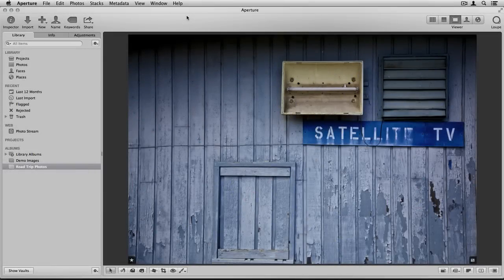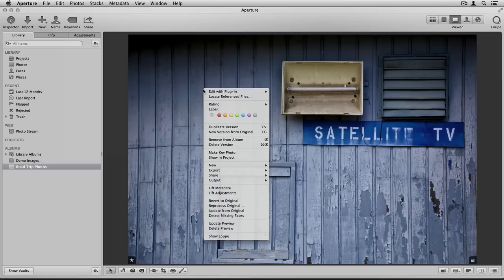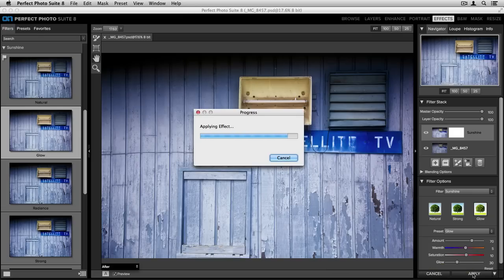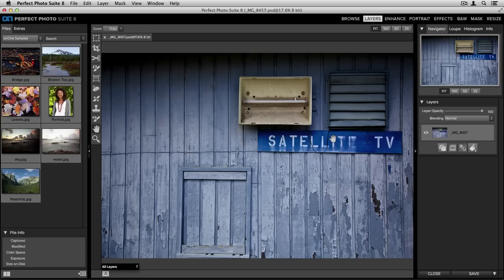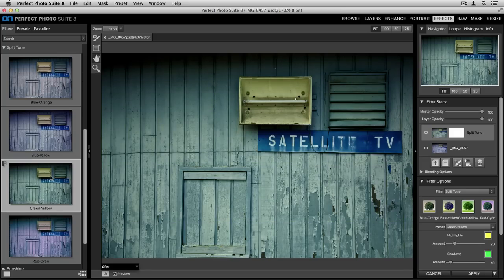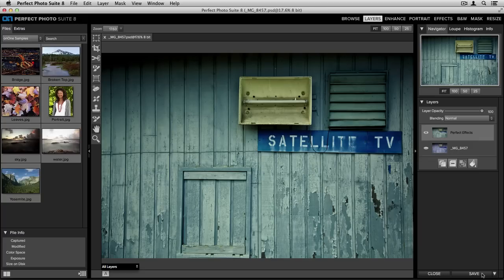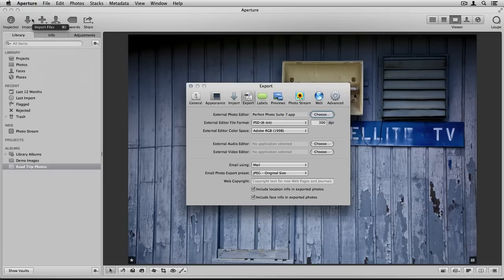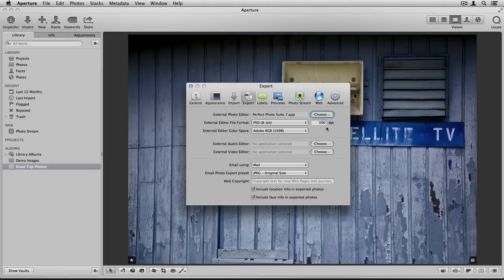Perfect Photo Suite 8 - Apple Aperture